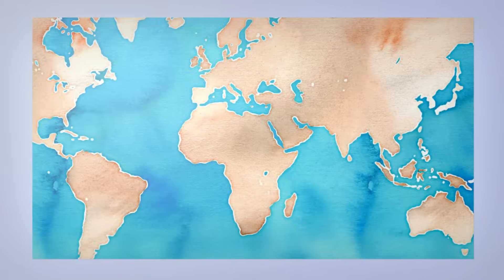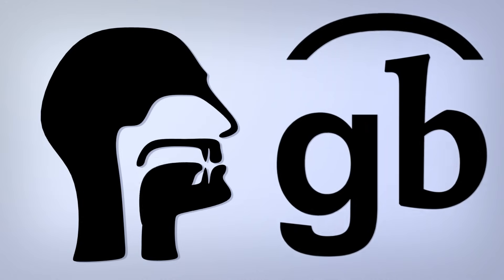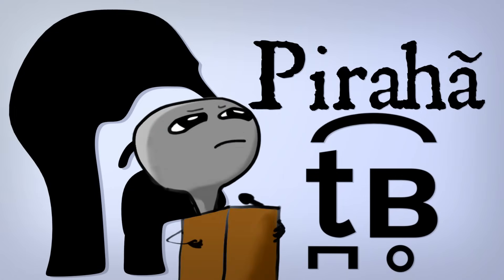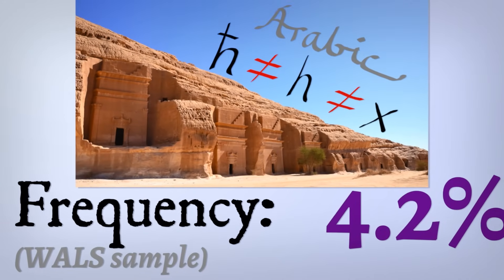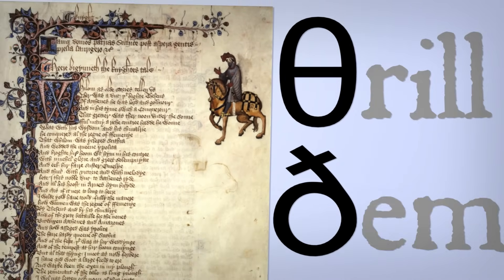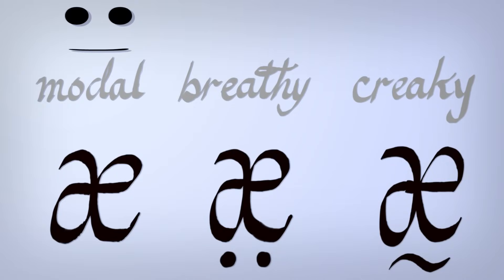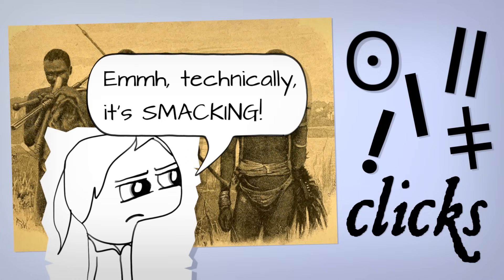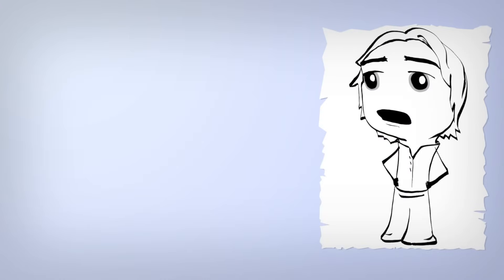Weird Phonemes - pronouncing the world's rarest sounds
Human languages have some strange sounds. Can you pronounce the world's rarest ones? Join me for some language show-and-tell before we get back to more linguistic tales next year.

~ CORRECTIONS ~

After saying "velar" in the pharyngeals section, you hear me make a sound that's actually a UVULAR fricative. - Thanks, Carl Bille!

Redditer languagejones states that my /!/ is wrong, as I pronounced it by doing what some San scholars call "flopping". Take this into account if you're trying to reproduce the sound.

I'm not sure how far off my pharyngeals were. Arabic speakers commented that they're not quite right. The linguistics gets complicated here, since some argue Arabic does not have "true" pharyngeals, in which case I could be doubly wrong! Best to do a bit more digging if you're trying to master either (1) the Arabic epiglottals or (2) a language with pharyngeals.

~ Overview  (SPOILER FREE!) ~

I went looking for the oddest speech sounds. That's what happens when you give language nerds free time. I didn't have to go far, since WALS.info had a good start with its chapter on uncommon consonants. WALS is a resource many in this community are already familiar with, but I recommend it if you aren't.

So, what kinds of sounds tend NOT to occur in the world's languages? Which languages have them? Ooh, and although most of them are found in lesser known languages, which ones happen to be used in English? WATCH FOR ALL ANSWERS!

You can also read the WALS chapter for info and stats. But I've scrounged up even more, some of which are rarer than the consonant places/manners of articulation in their post.

~ CREDITS ~
Art, animation and narration by Josh from NativLang.
Some of the music, too.